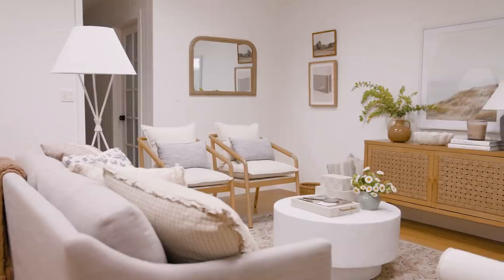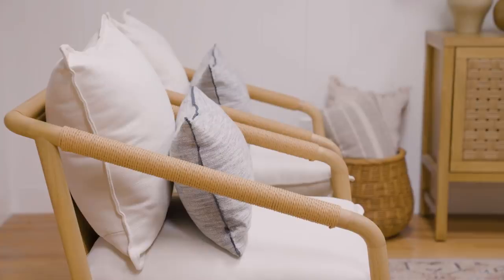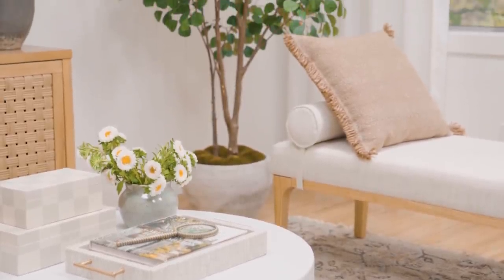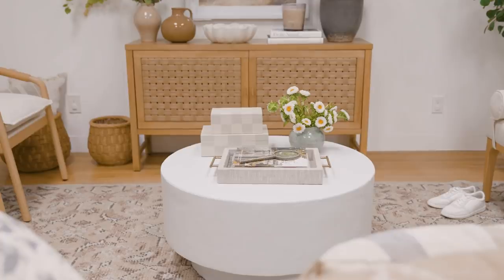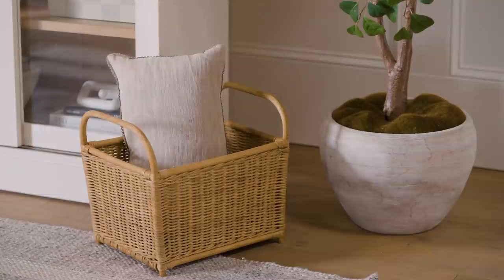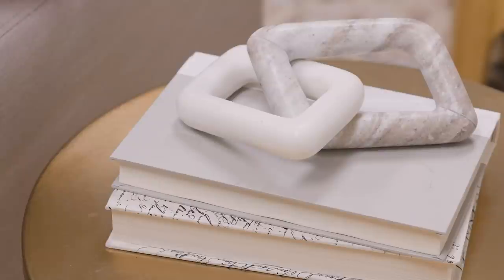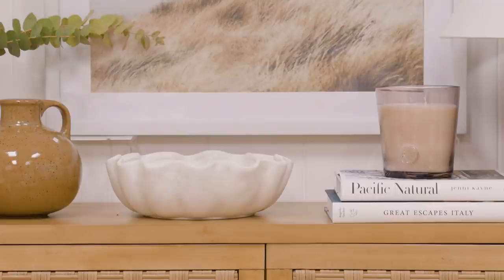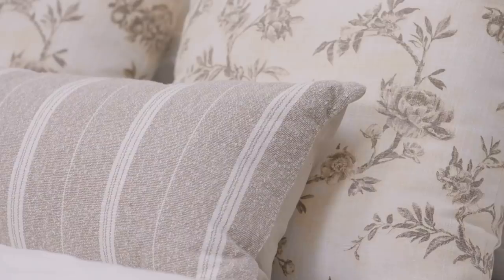Threshold X Studio McGee Spring '22 Collection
Inspired by simple additions that refresh every day indoors and out, this collection brings form and function together with textural details, character-driven patterns, and easy-to-style accents for each corner.

You can shop the entire collection on Target’s website now and in stores.